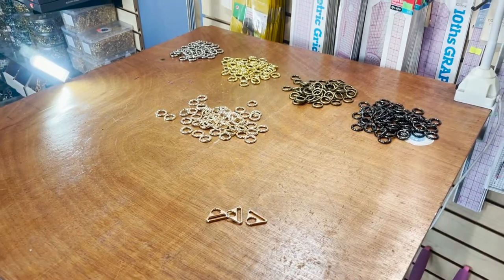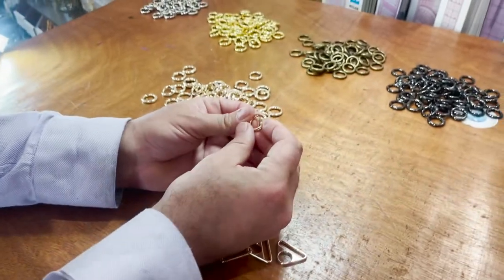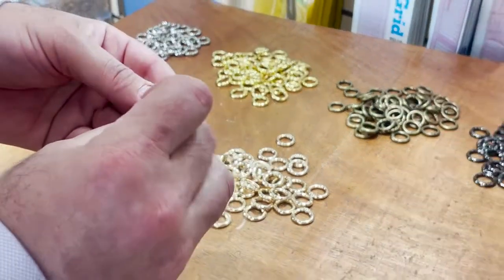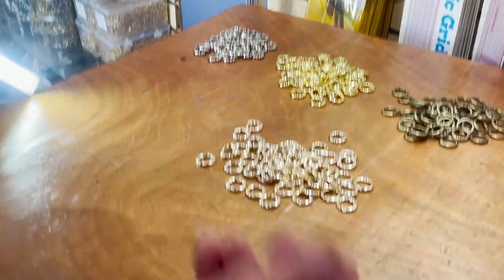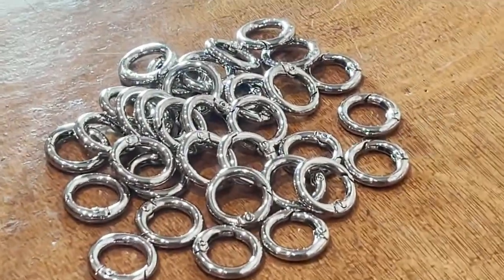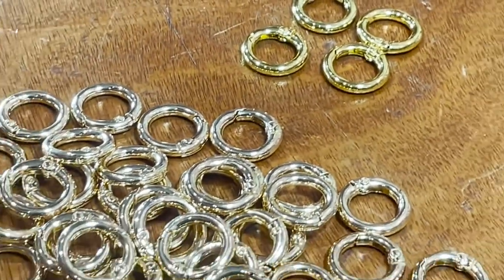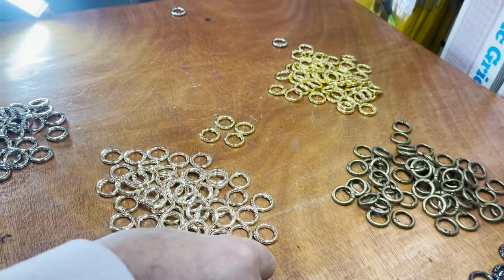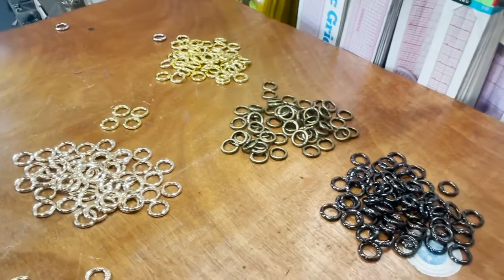Product Showcase - Spring Gate O-Ring For Bag Making - Goldstartool.com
In today's video, David showcases the Spring Gate O-Rings available at Goldstar Tool!